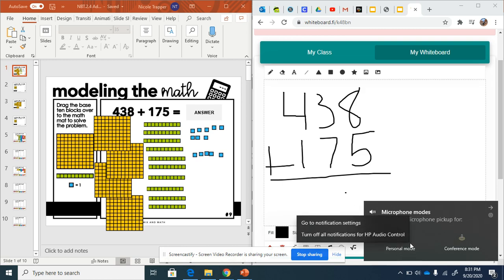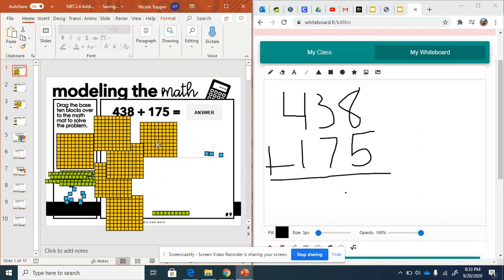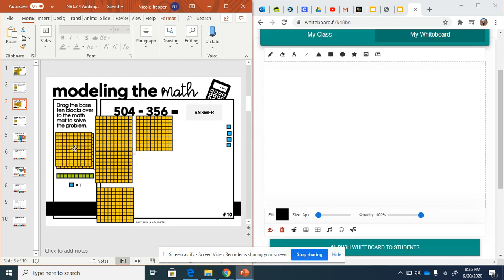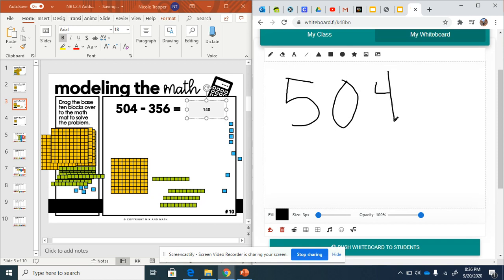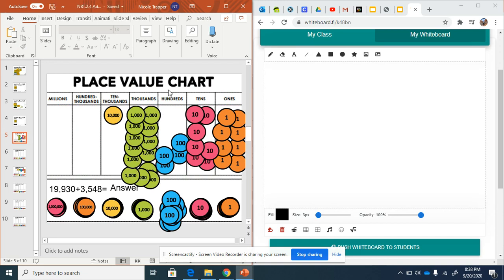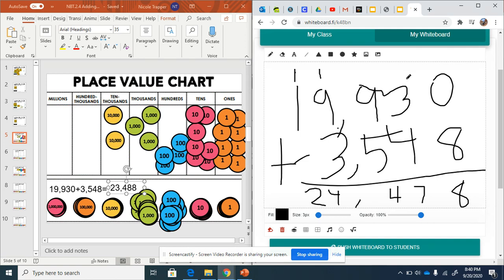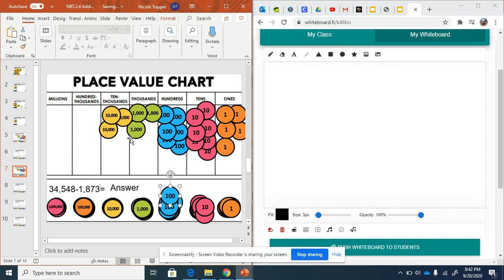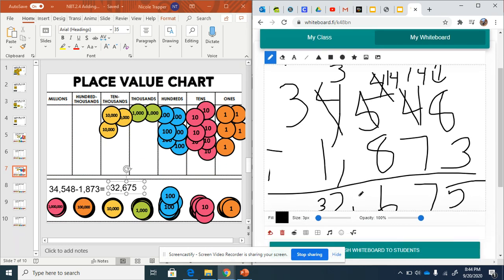NBT.2.4 Adding and Subtracting Multi-Digit Whole Numbers